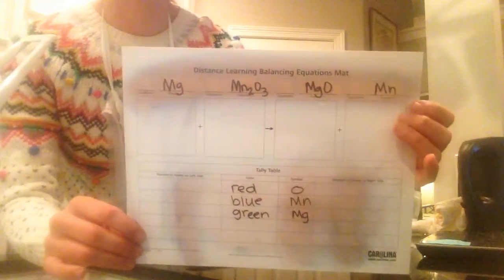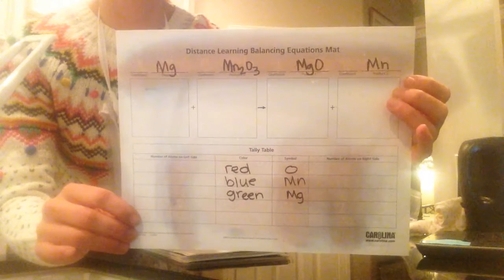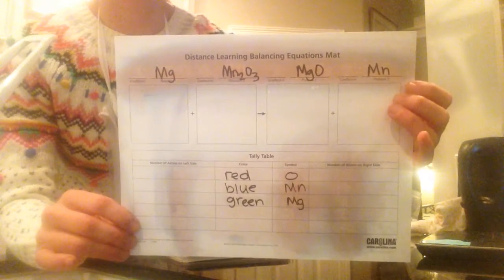84CC0B9A BE3C 47DD 90CD DFF13FF1DAB8